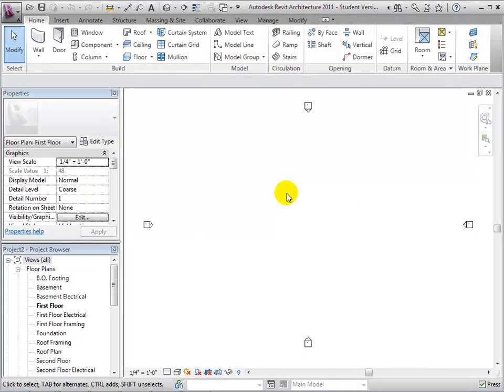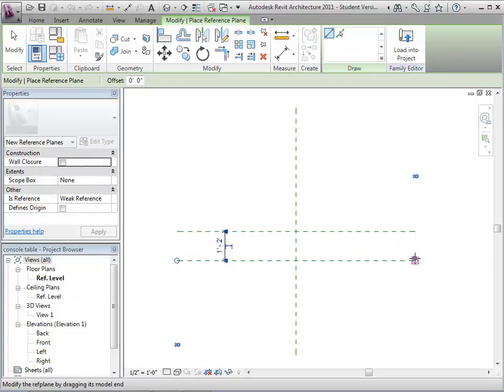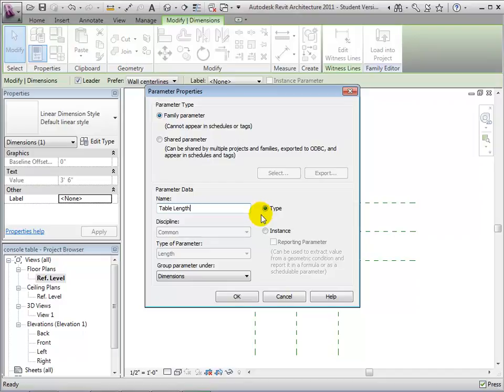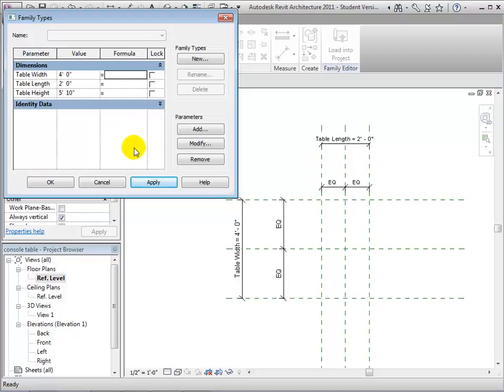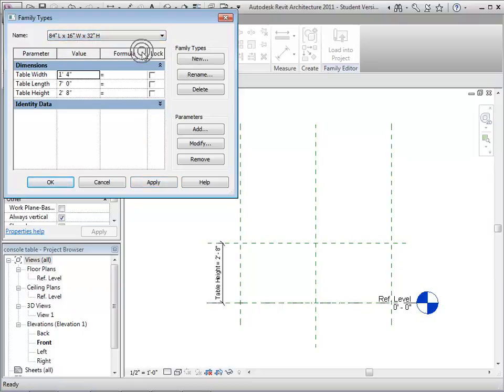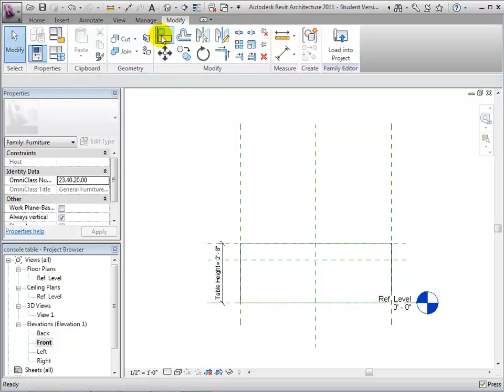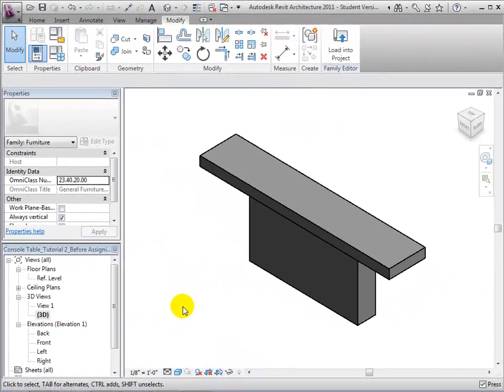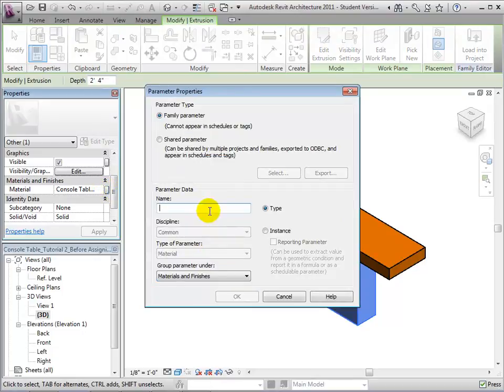Revit Architecture - Creating New Parametric Families